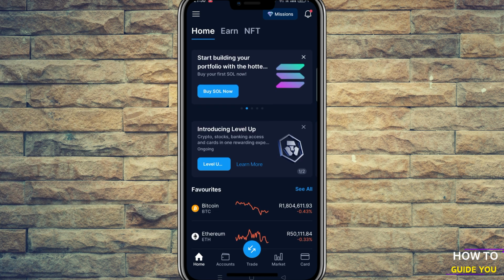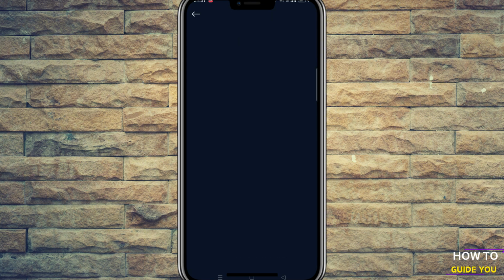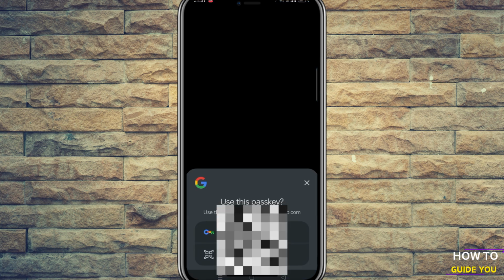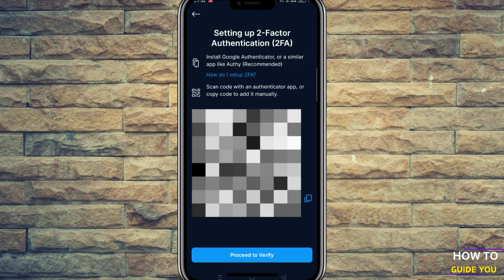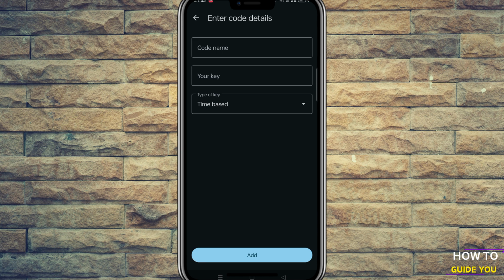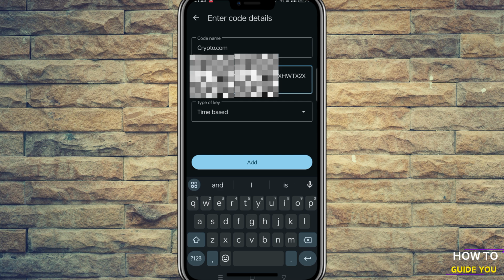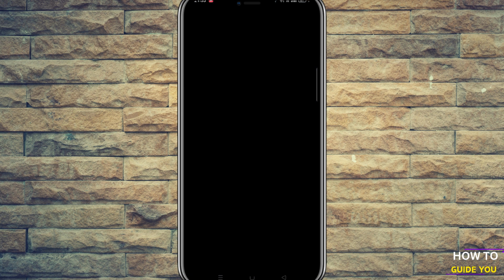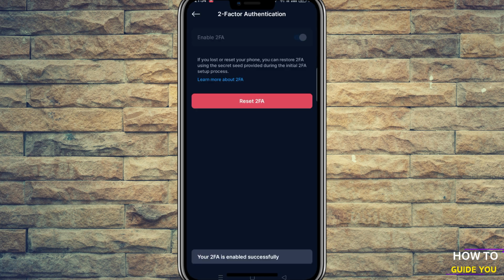How To CORRECTLY Set Up 2FA On Crypto.com With Google Authenticator - Complete Guide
How to Set Up 2FA on Crypto.com With Google authenticator.  In this video, we’ll show you how to set up 2-factor authentication (2FA) on Crypto.com using Google Authenticator. This step-by-step guide will help you correctly set up 2FA on Crypto.com, making your account more secure. Watch till the end to learn the best way to enable and use 2FA on Crypto.com with Google Authenticator.